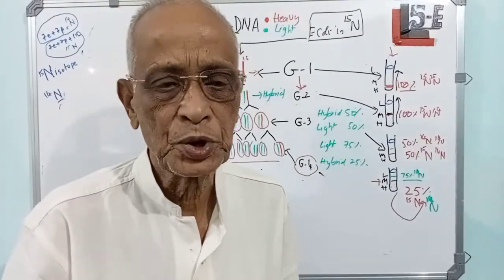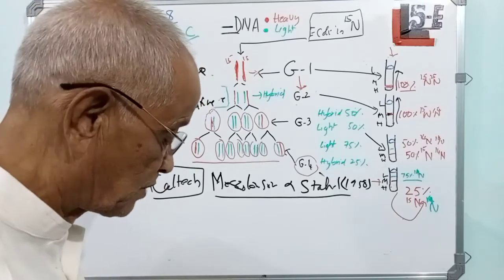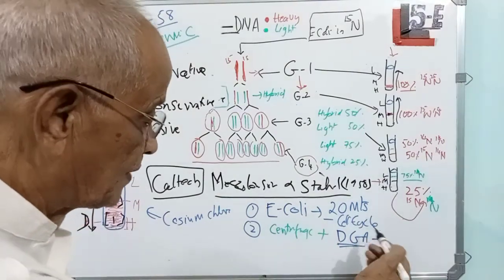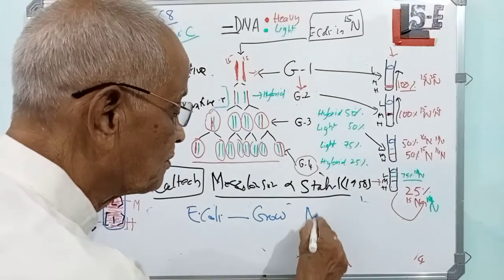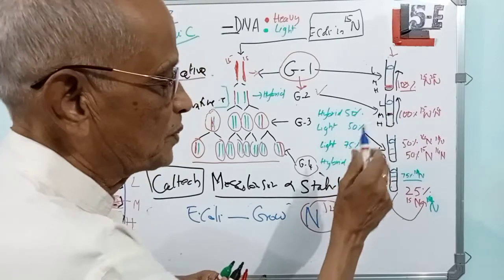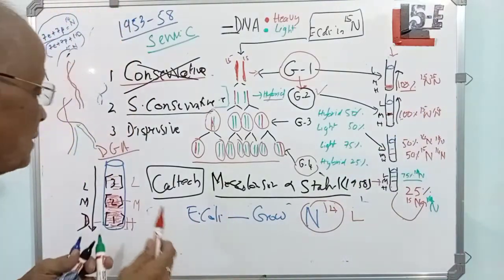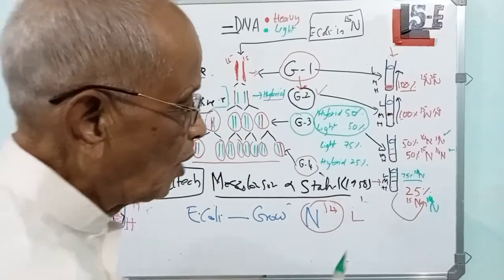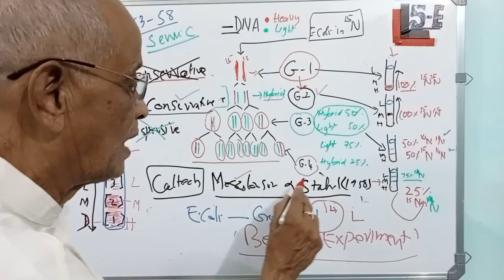REPLICATION- "A Beautiful Experiment" MESELSON & STAHL (1958)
EXPLAINED- NCERT TEXT -CL -12.